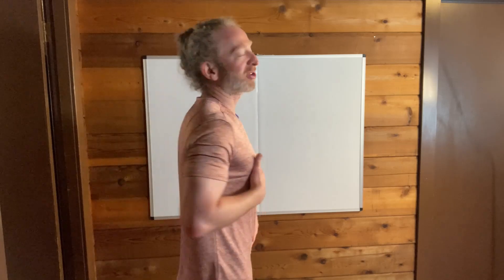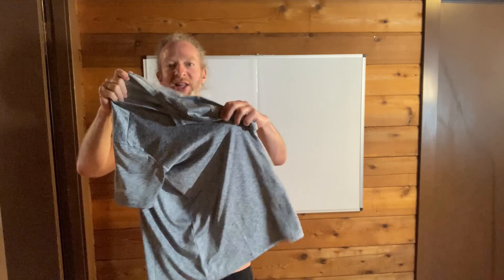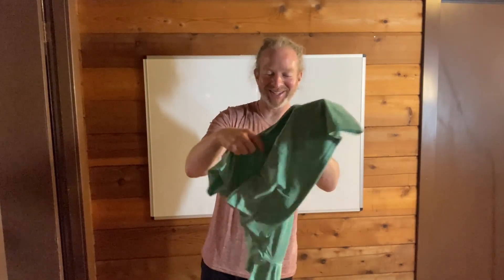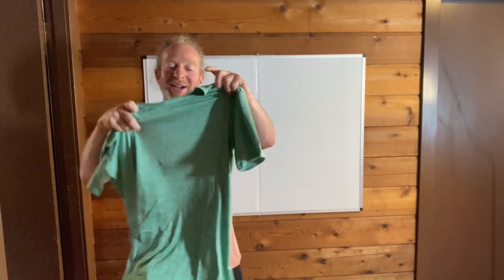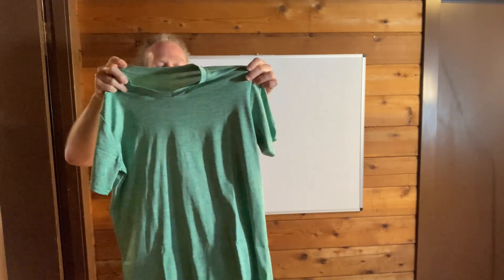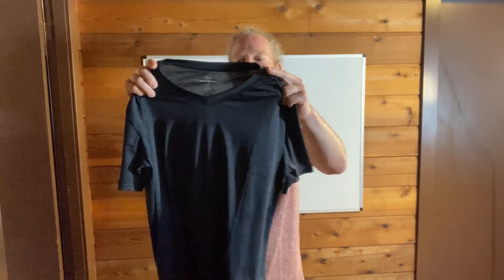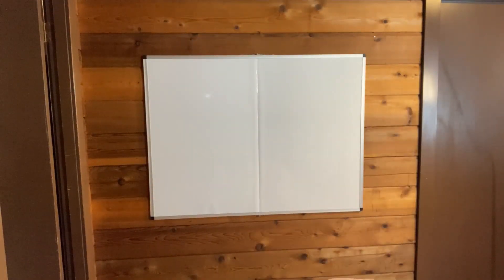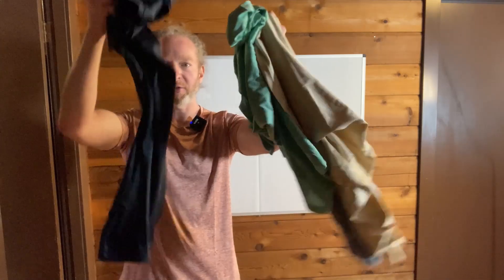Real Essentials V-Neck Shirts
These are the Real Essentials V-Neck Shirts.